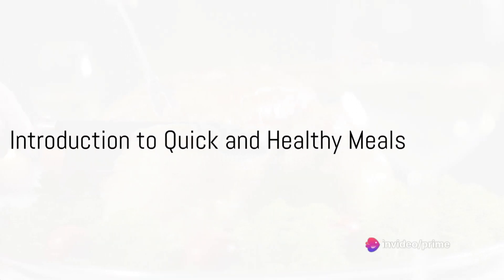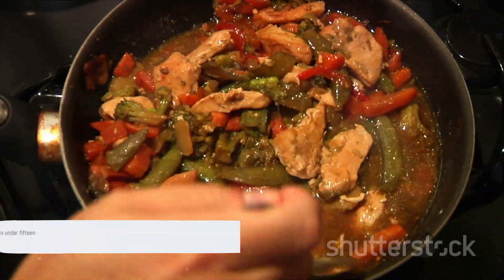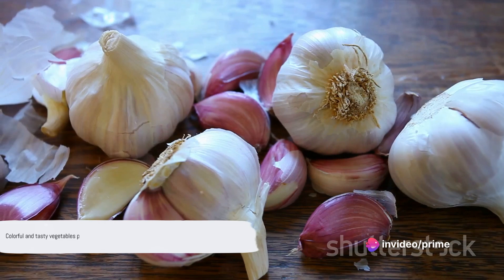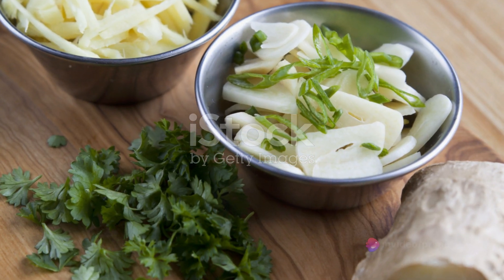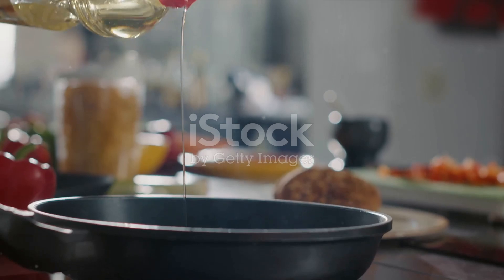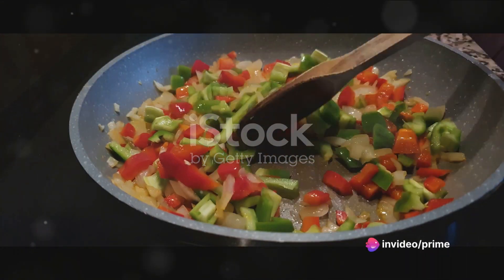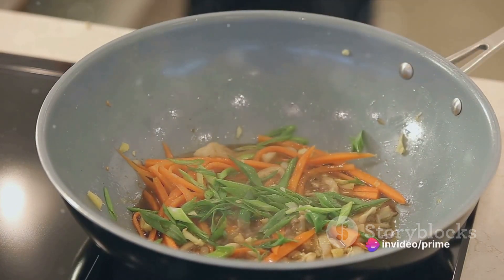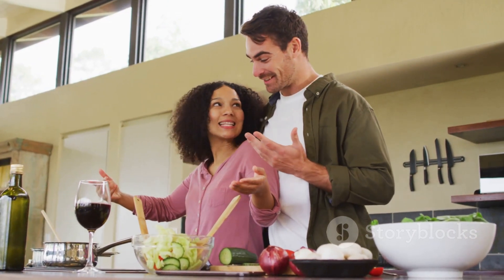Turkey and Vegetable Stir Fry Recipe A Flavorful Delight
Description: Transform your dinner routine with our Turkey and Vegetable Stir-Fry recipe. Learn how to create a quick and flavorful dish featuring lean ground turkey, crisp vegetables, and a savory stir-fry sauce. This easy-to-make recipe is perfect for busy nights when you want a delicious and nutritious meal on the table in no time.